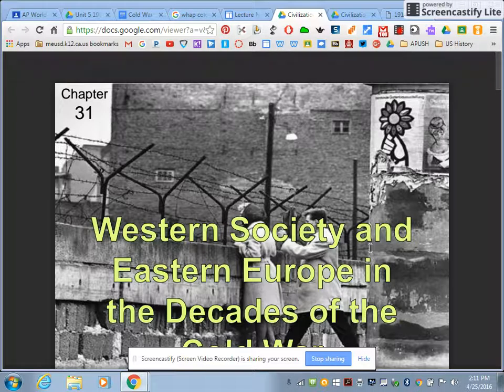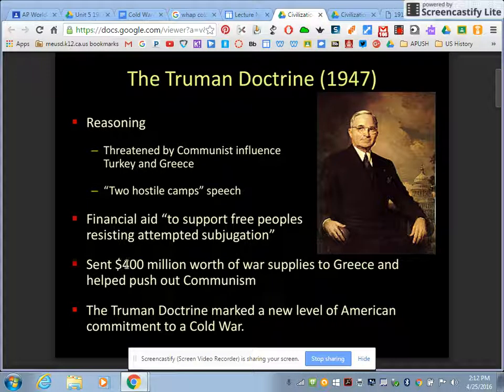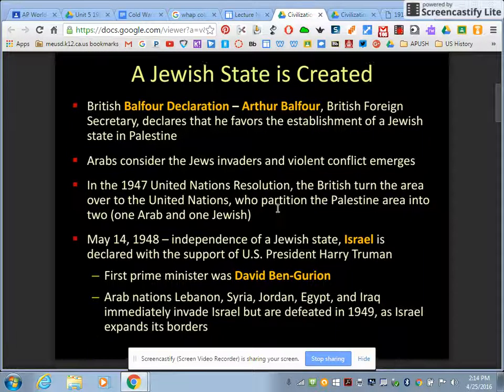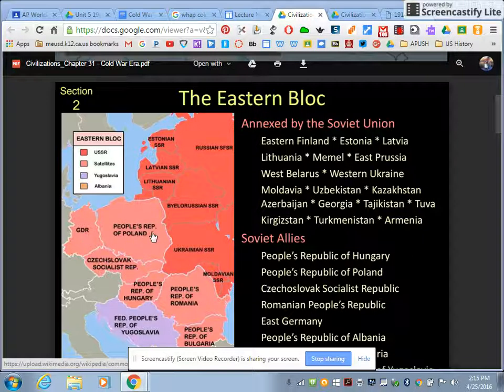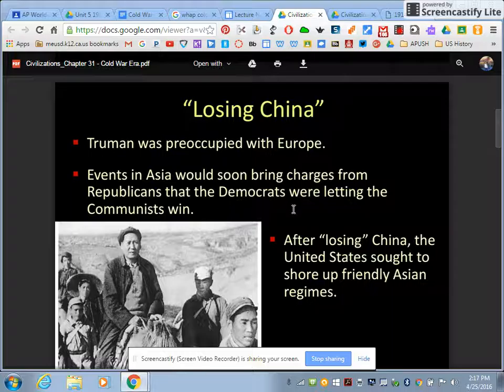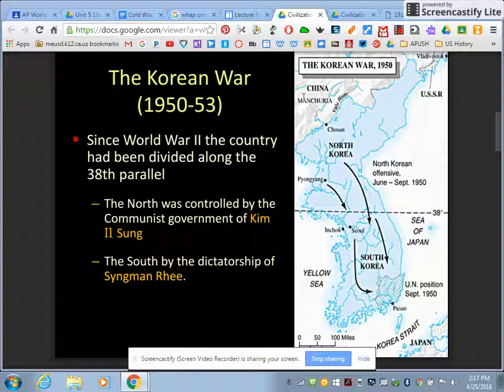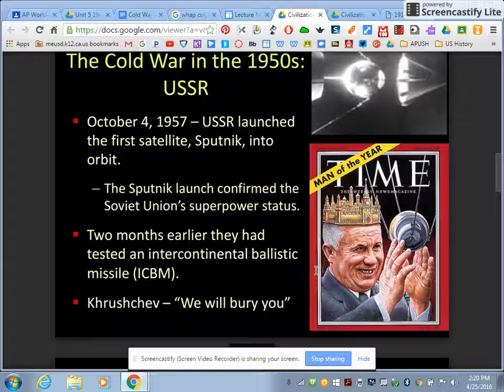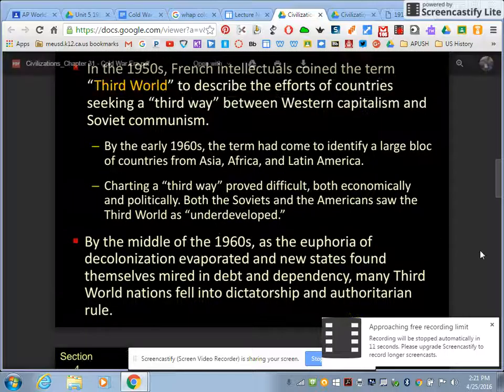Cold War Lecture #1